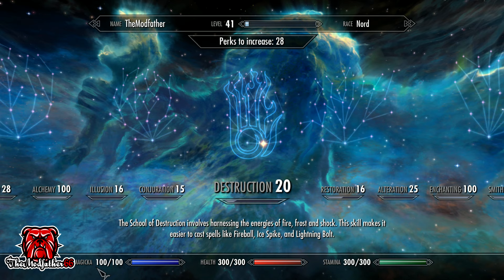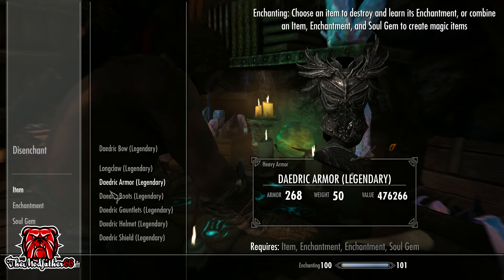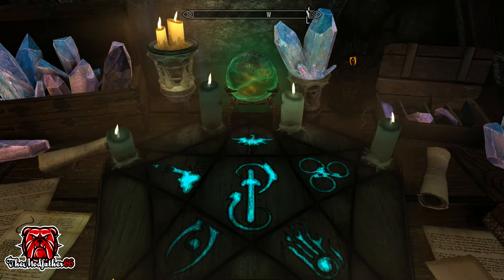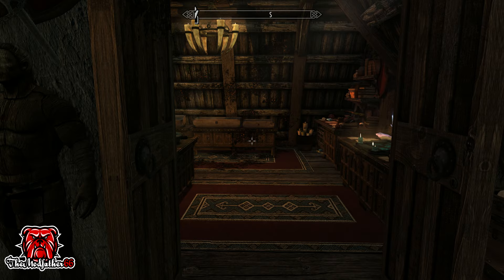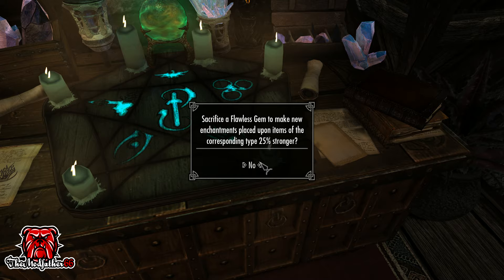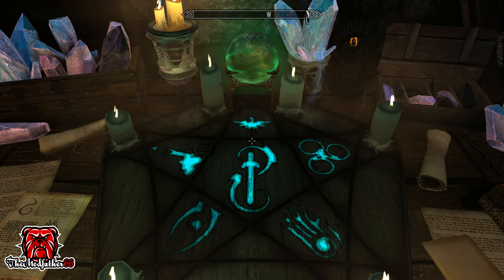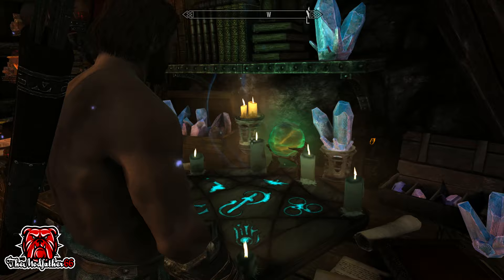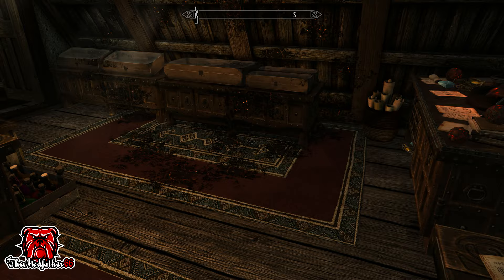How To Cast ANY Destruction Spell For Zero Magicka - Skyrim Glitches 2019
In this video I'll be showing you how to cast destruction spells for absolutely zero magicka in Skyrim 2019, effectively giving you unlimited magicka. A different method of this glitch was in the game from the beginning but bethesda thought they had patched it, but this is a better method. Instead of having to use 4 pieces of gear, you only have to use one :)